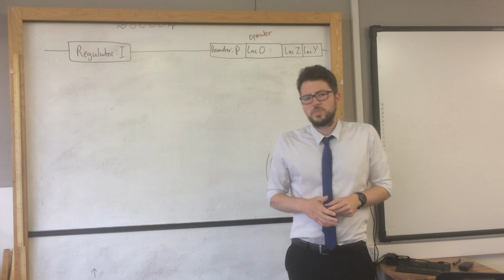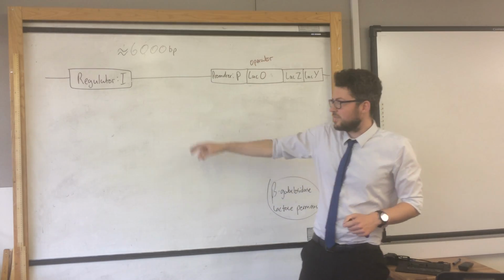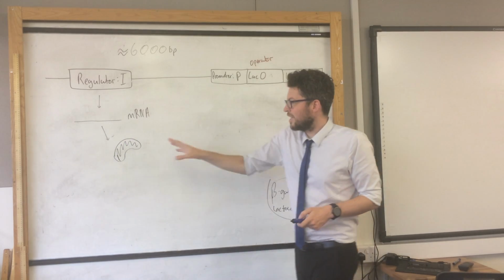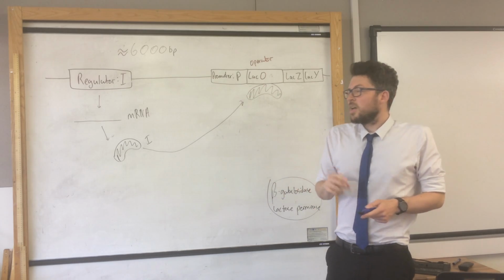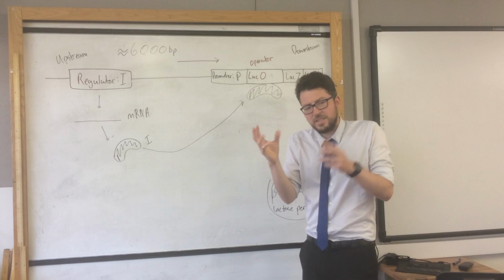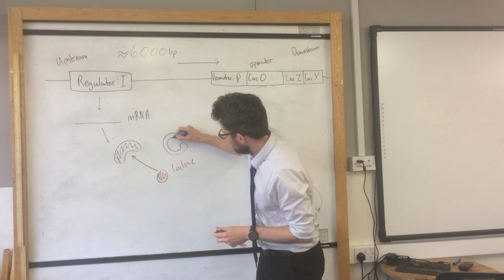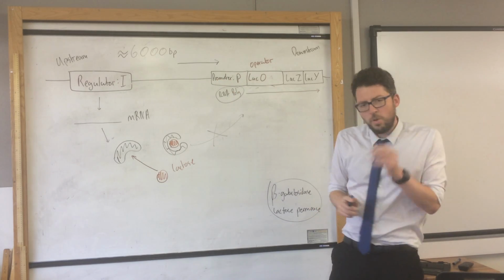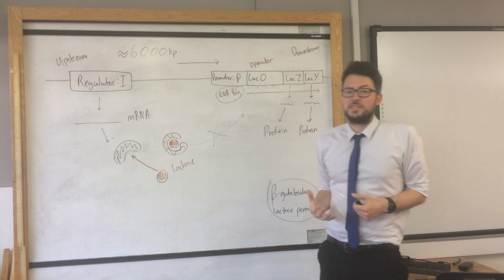A-level biology: Lac operon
Video explaining the lac operon and its role in allowing bacteria to utilise lactose